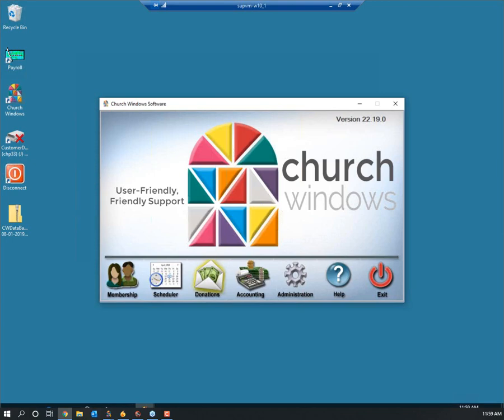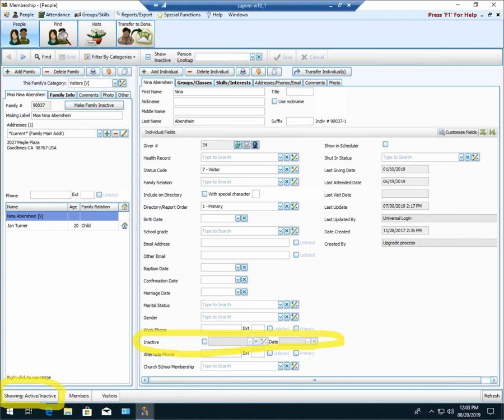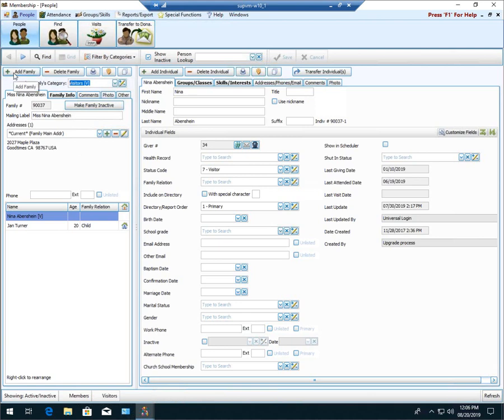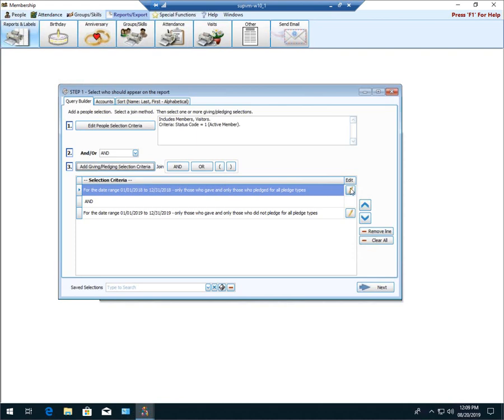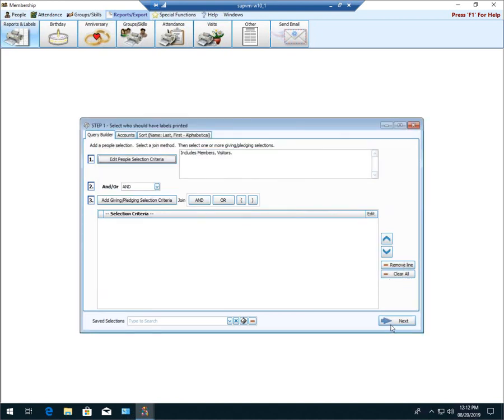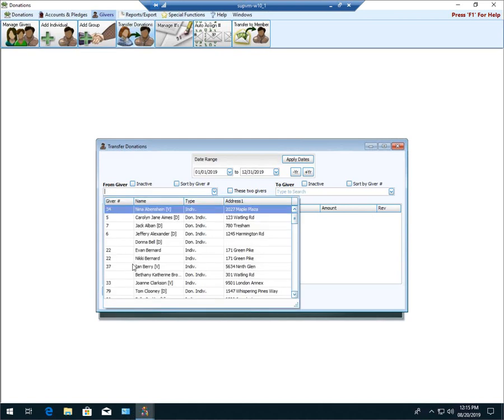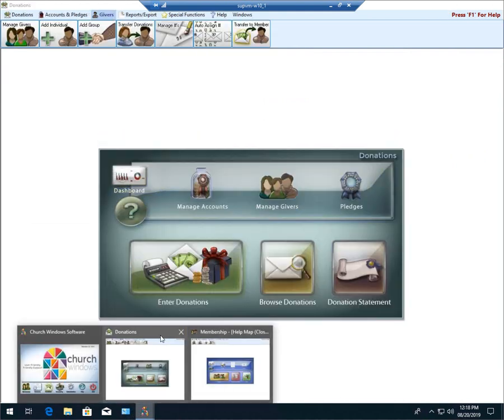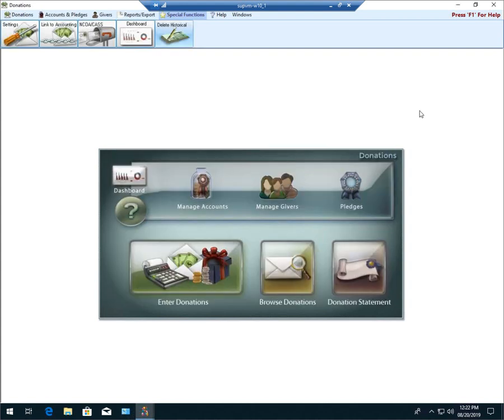Version 22 Preview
A Sneak Peek of the New Features in Version 22.  Presented on 08/20/2019